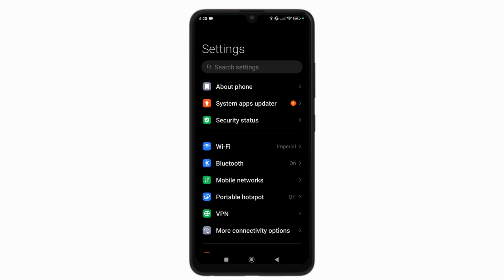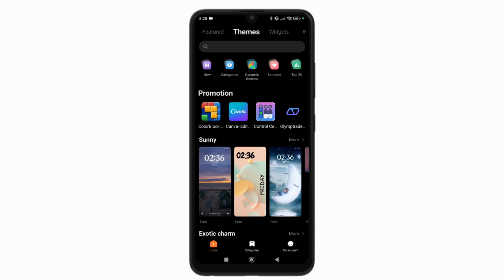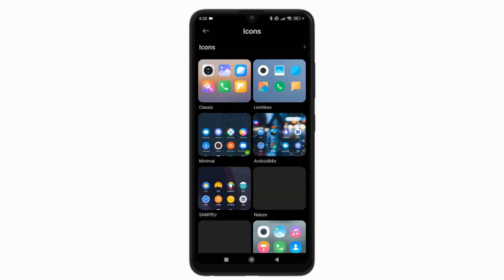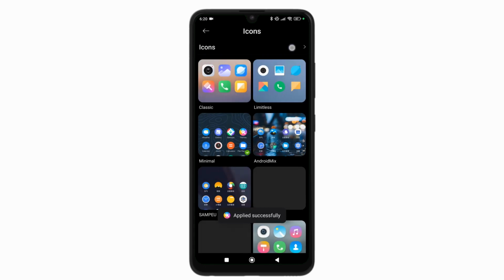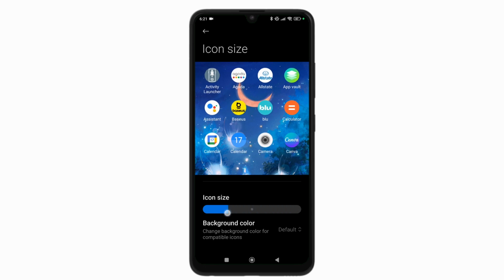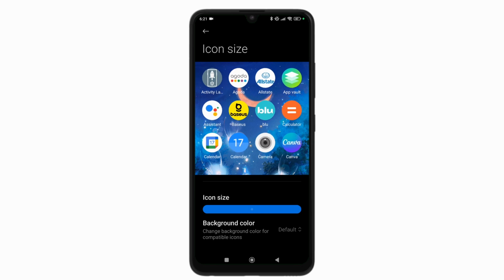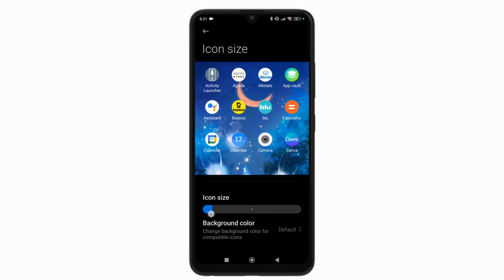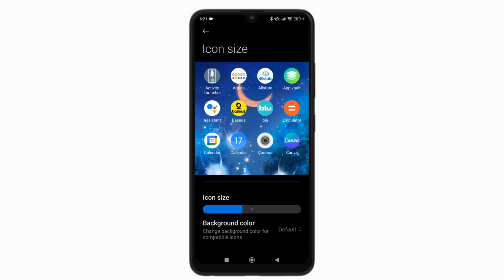How to Change Icon Size on Android 2025 📱 | Easy Step-by-Step Guide 🔍